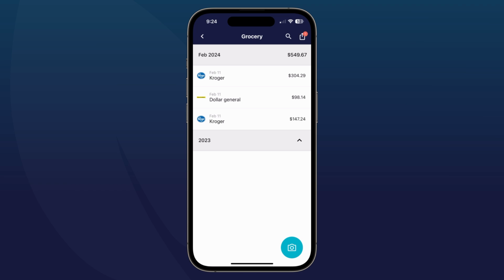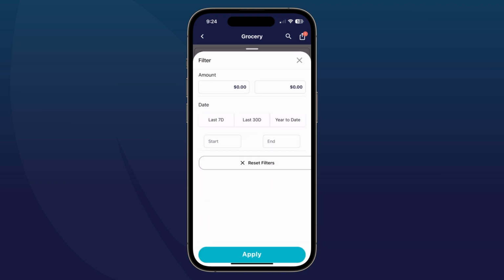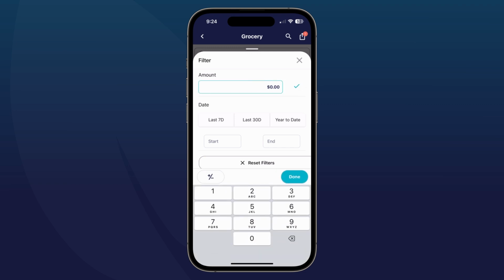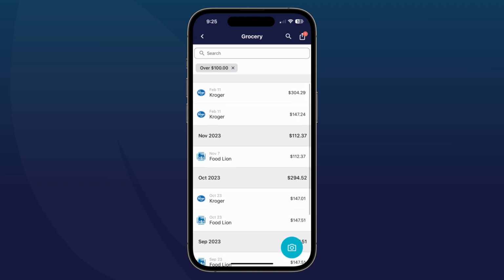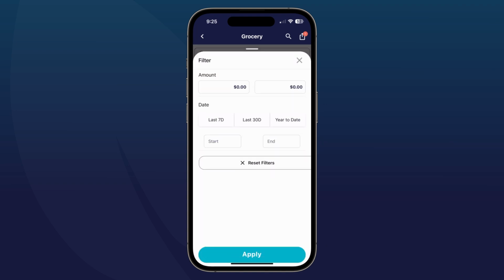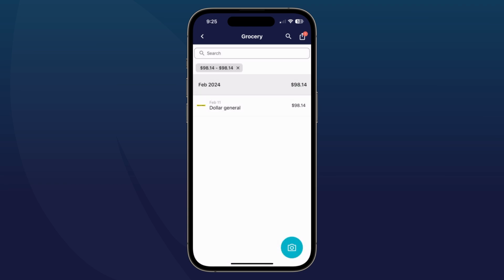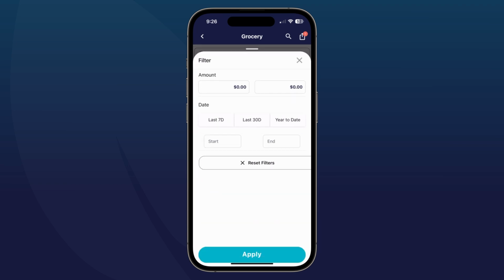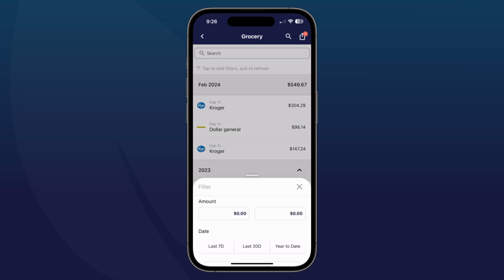How to search in folders for receipts and totals quickly.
Join us in today's video as Crystal walks through the steps of using the in-folder search feature to quickly look up receipts and totals.

To get started, tap into a folder category, tap on the magnifying icon at the top, and then tap on, "Tap to add filters, pull to refresh".